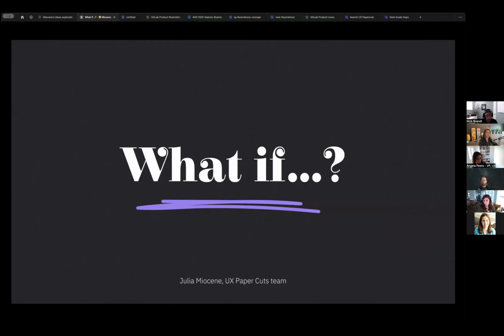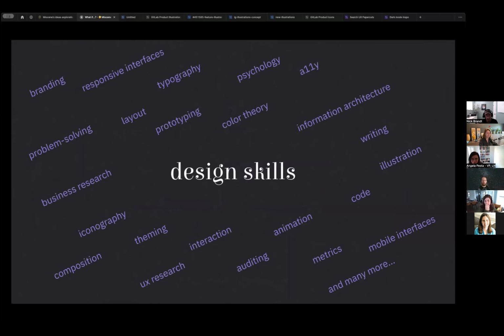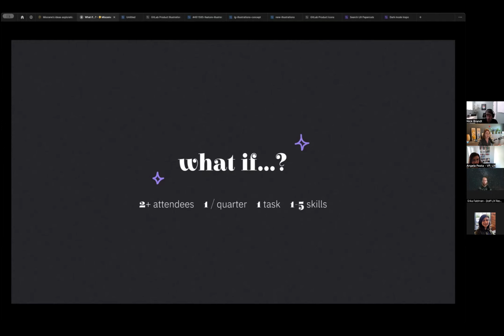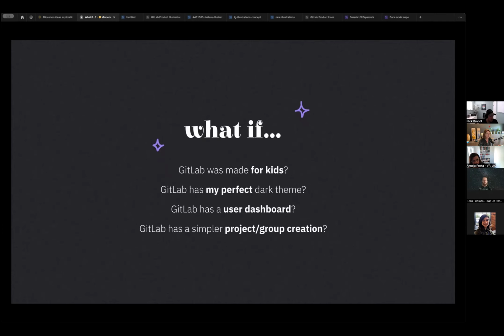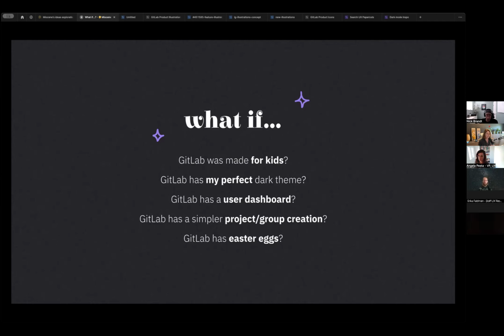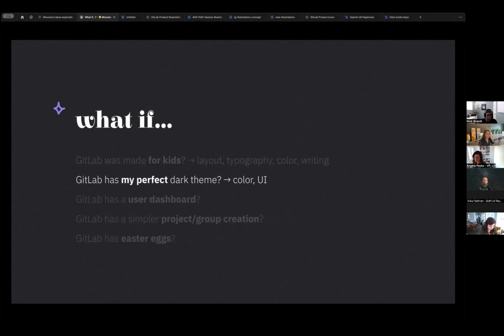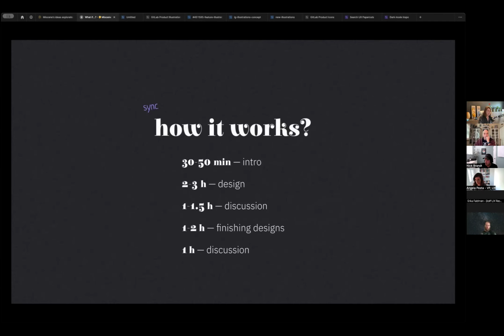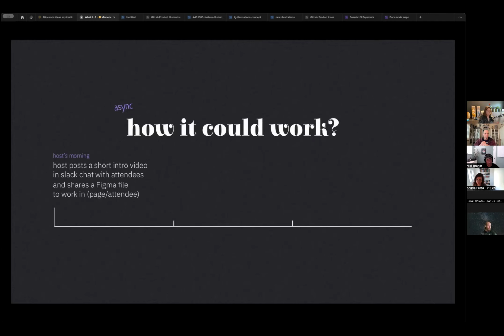UX Showcase What If 24 04 03